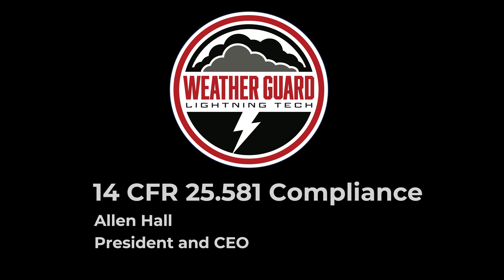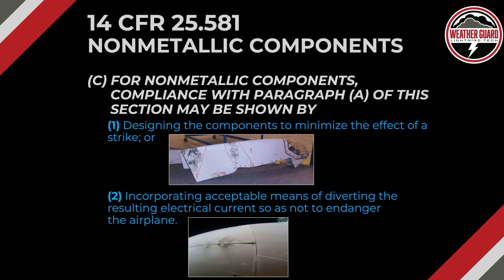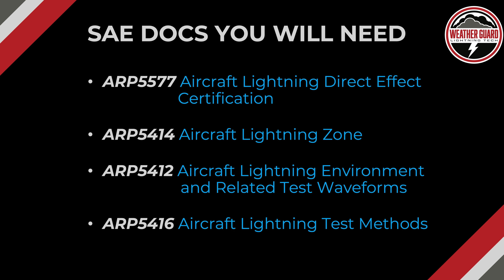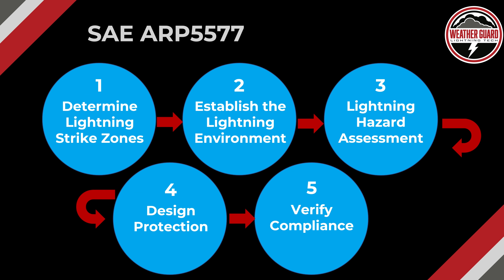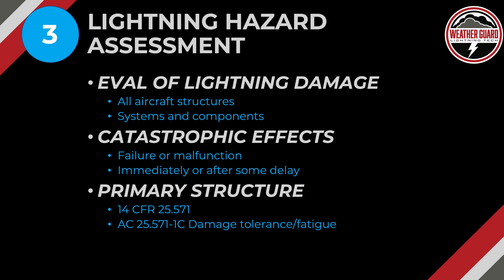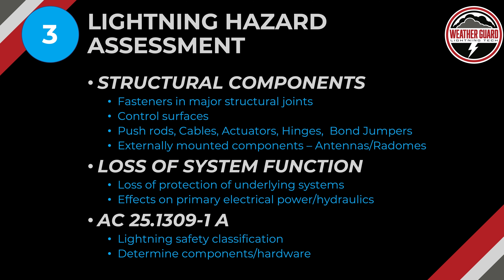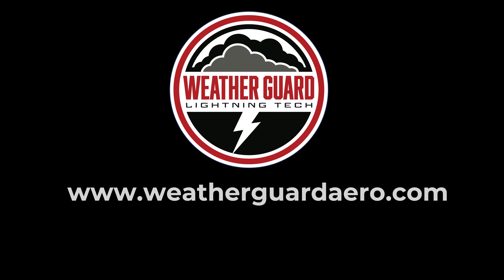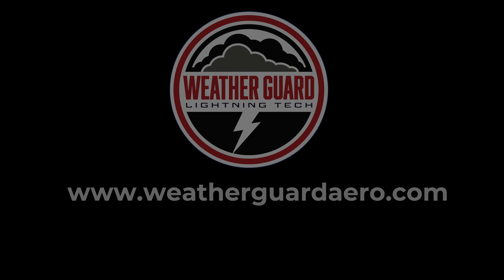How-to Guide: Compliance with FAA 14 CFR 25.581 Lightning Protection Regulations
Worried about compliance with FAA 14 CFR 25.581 Lightning Protection Regulations? This presentation by lightning protection expert Allen Hall has you covered.